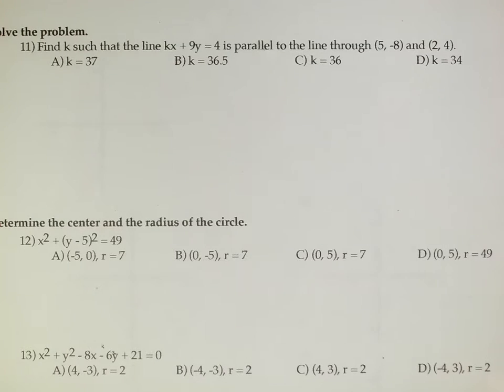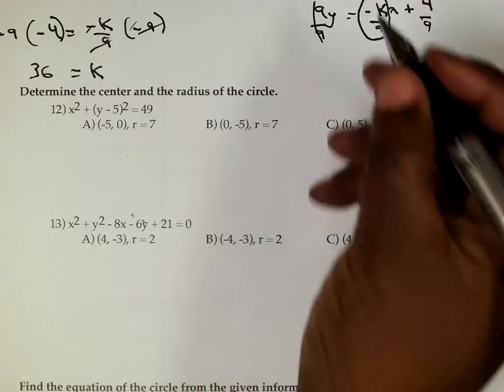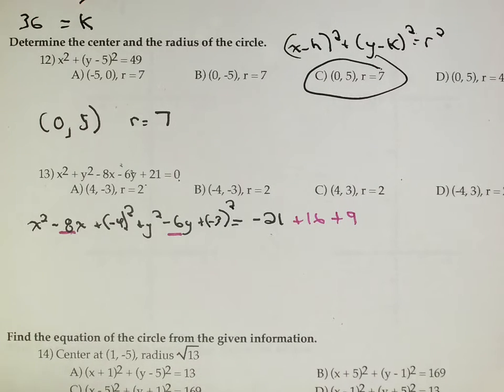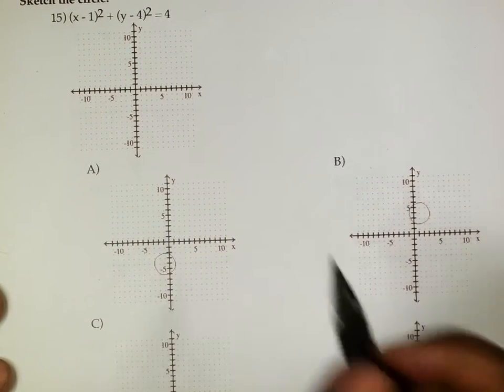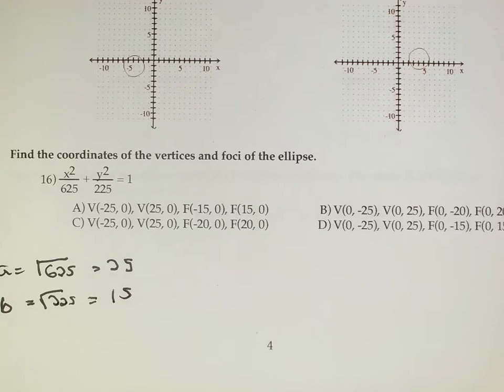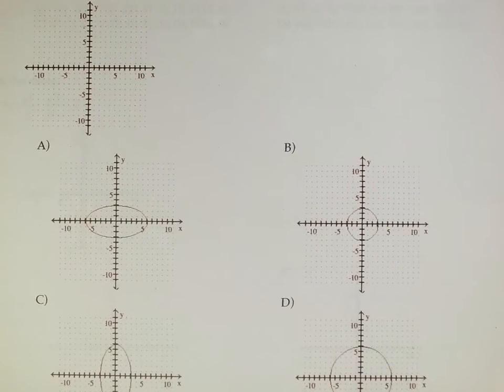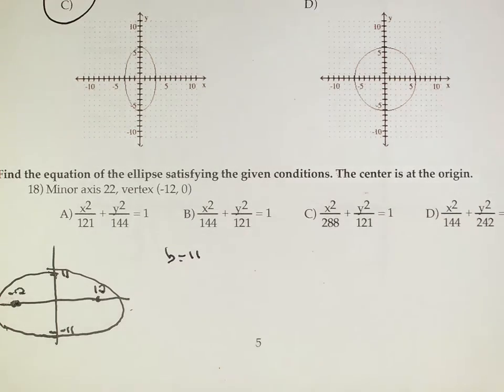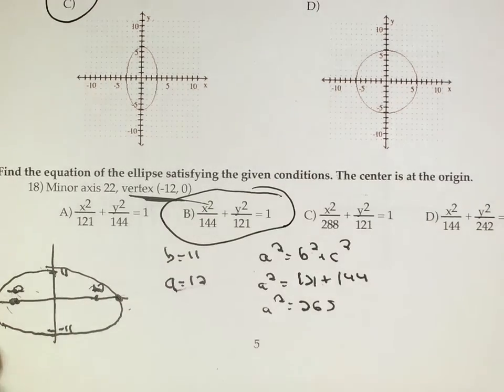Tech Math 2 Ex 3 Ch 21 Review Part 2